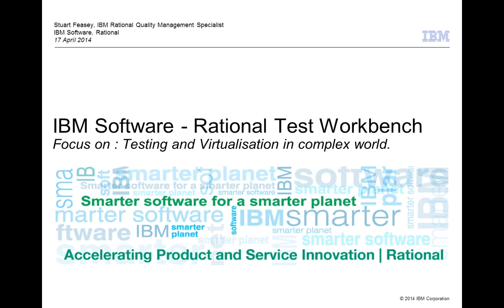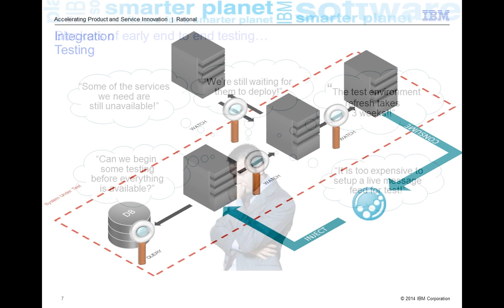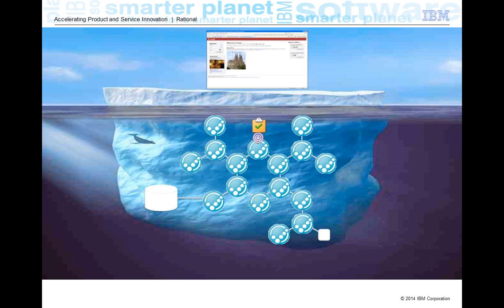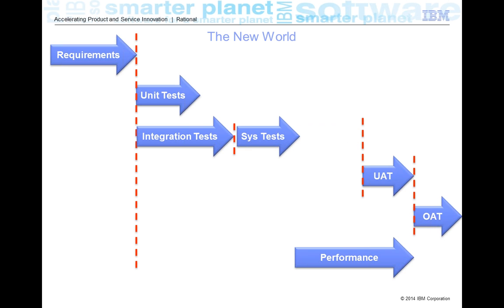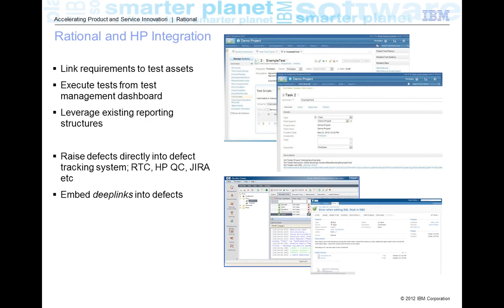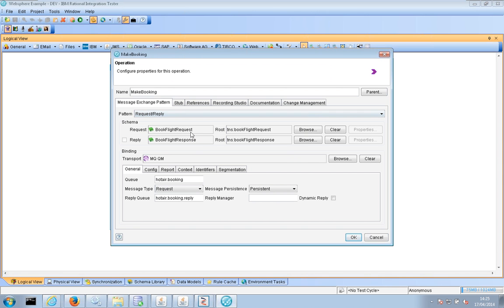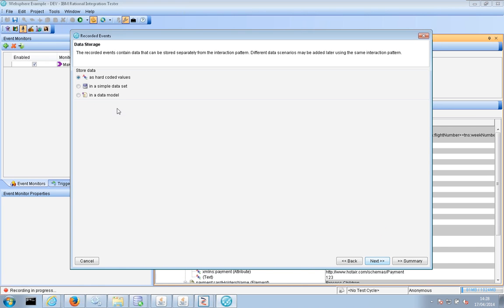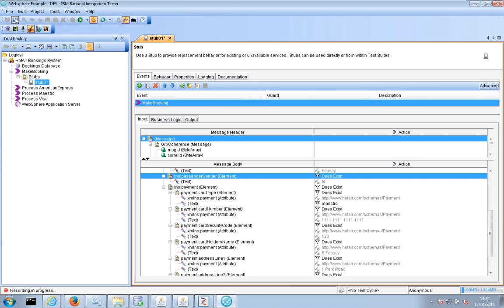Test Integration and Service Virtualization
In this webcast, delivered with Stuart Feasey from IBM, we looked at the benefits of using Test Integration and Service Virtualization.